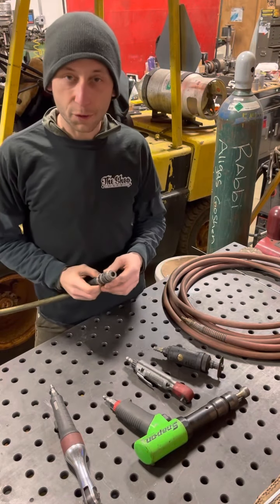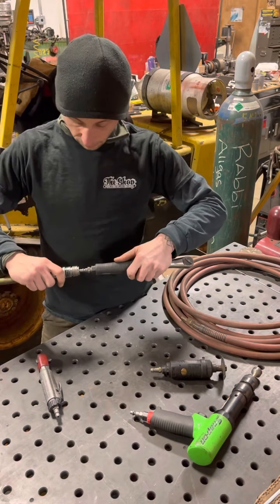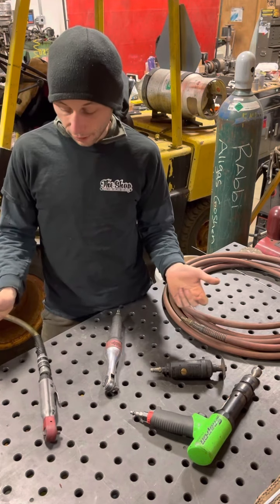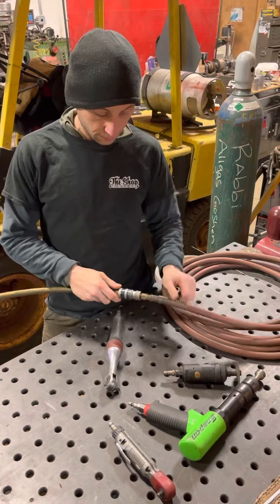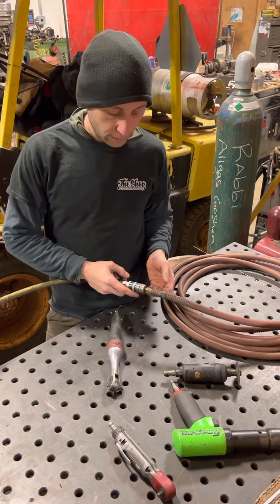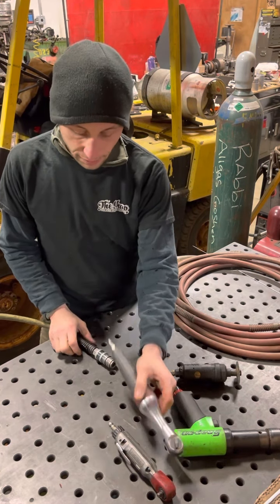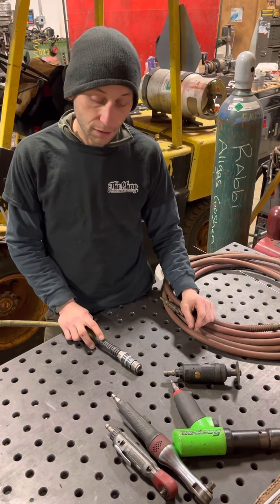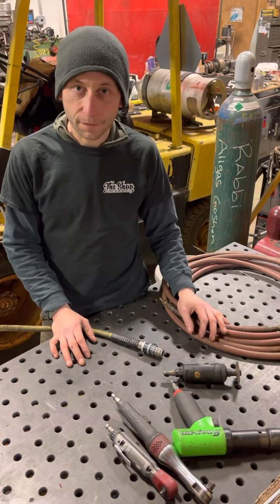Best Air Tool Coupler! Coil Hose Pneumatics 5 in 1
This coil hose pneumatics 5 in 1 air coupler is simply the best. Don't fuss around with getting all the same fittings, get this and use all your fittings!!!